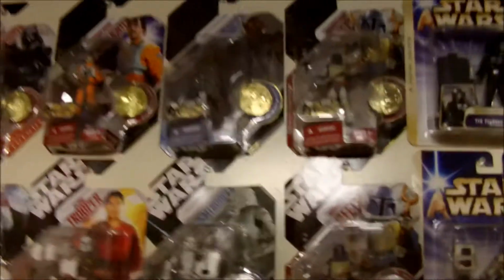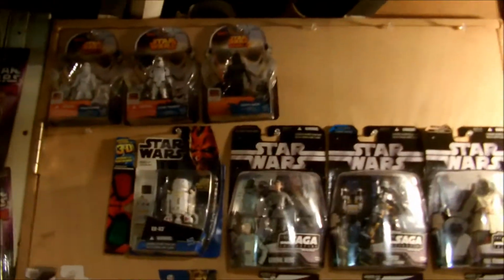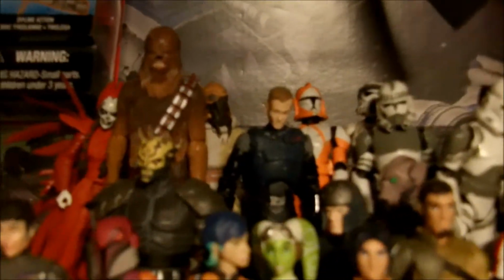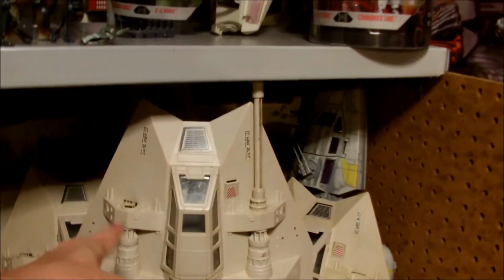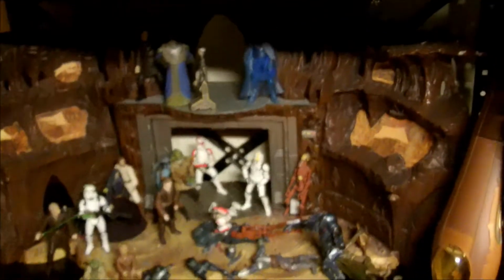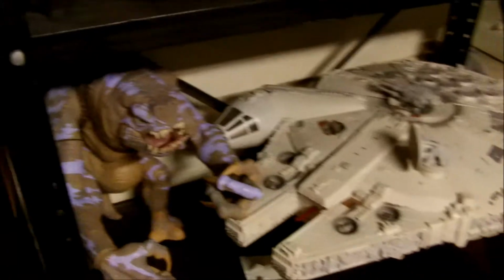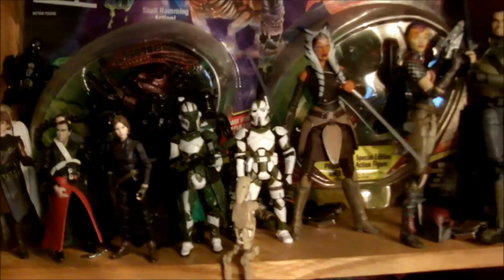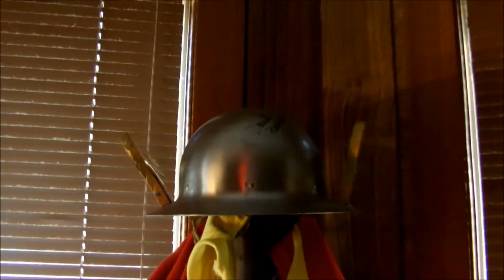Star Wars Toy Collection Update -- July 2017